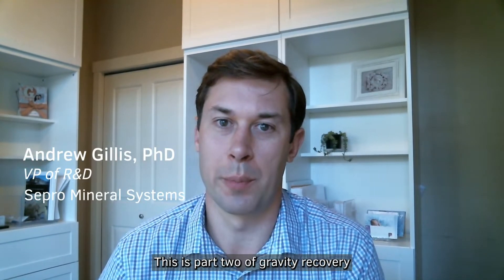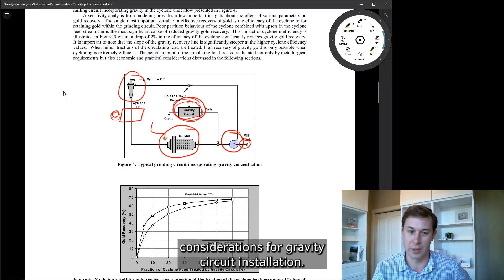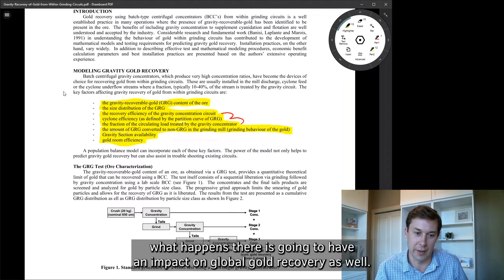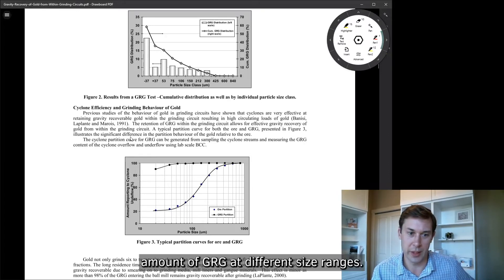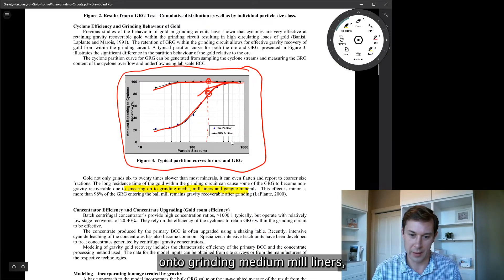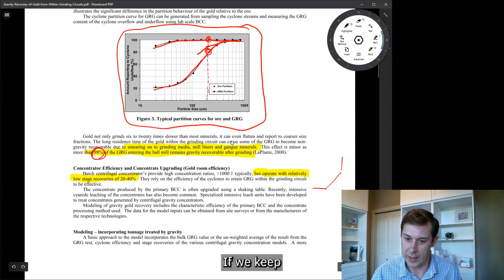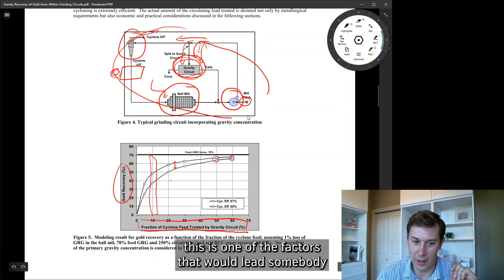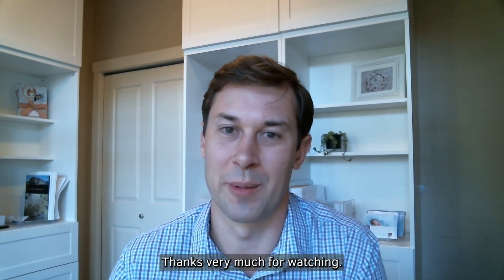Gravity Circuit Modelling | Part 2 Gravity Recovery of Gold from Grinding Circuits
In part two of the "Gravity Recovery of Gold from Grinding Circuits" series, we dive into parameters for the model of predicting gravity recovery. These are the factors that go in to gravity recovery from a milling circuit, as well as other considerations when modeling the grinding circuit.

This is part two of a three-part series on gravity concentration. In part one we discussed the benefits of installing gravity concentration in a circuit, and now we will go over the modeling of the circuit itself.

You can follow along with Dr. Gillis as he goes through the content